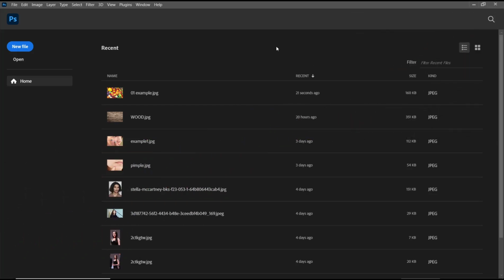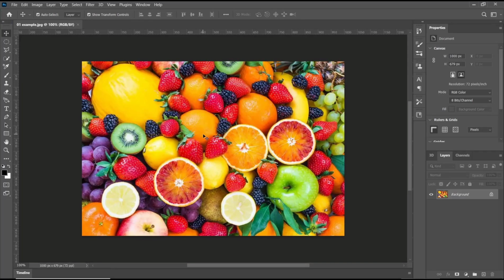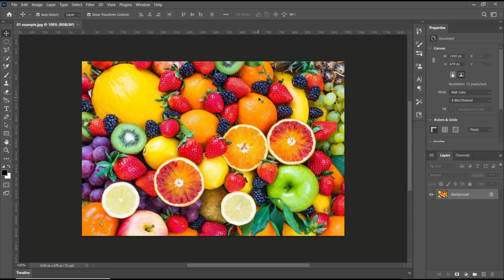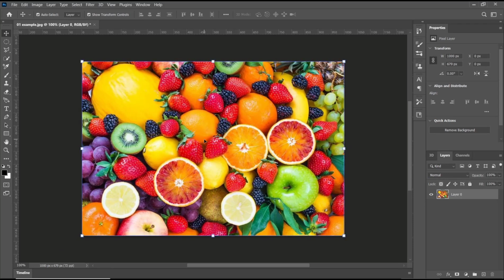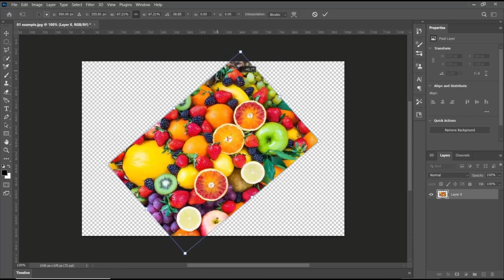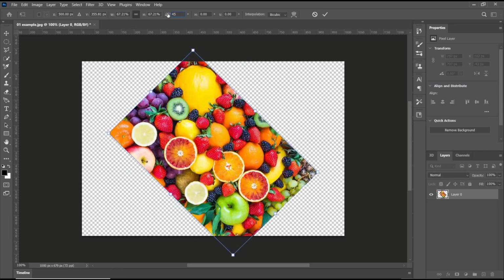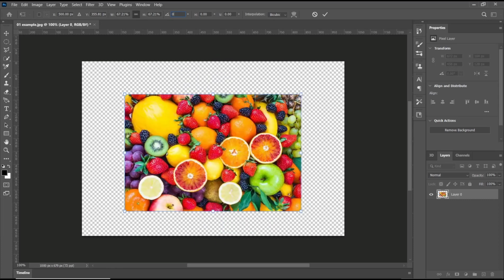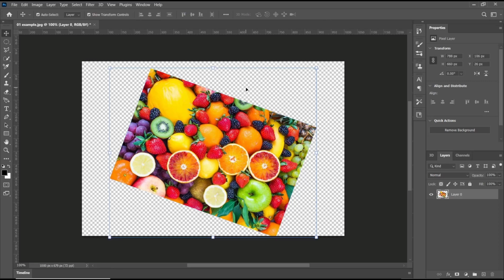Photoshop How To Rotate Image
Learn how to rotate an image in Photoshop with this step-by-step guide. Master the technique and effortlessly edit and manipulate your images to achieve the desired orientation.